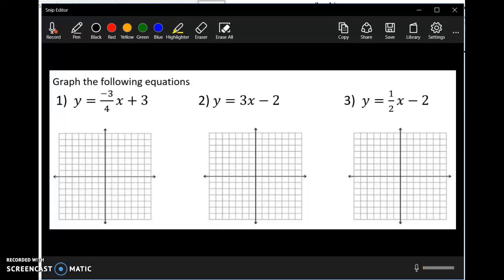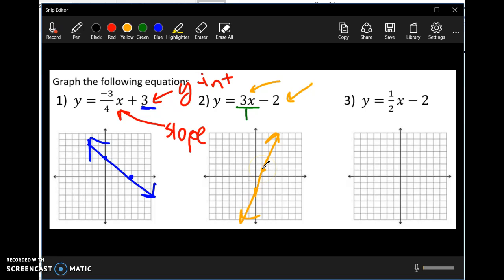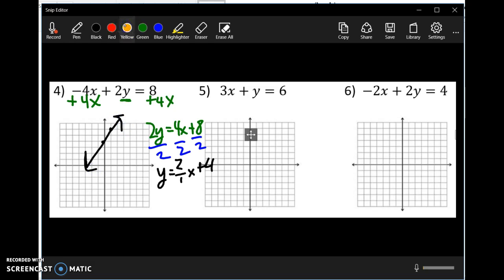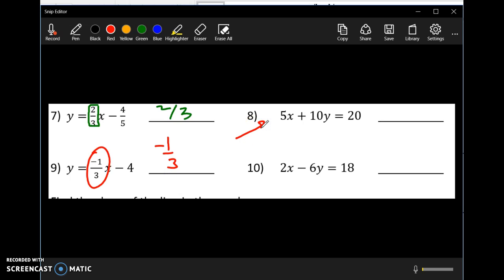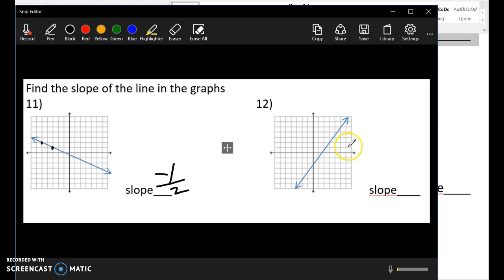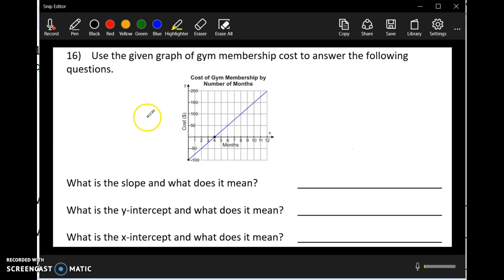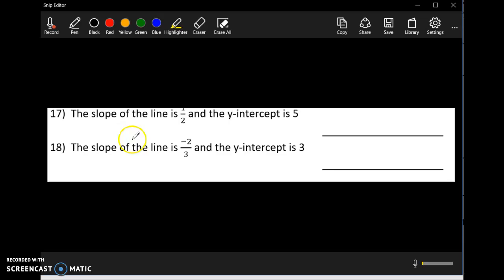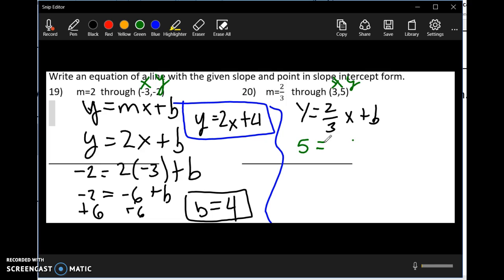problems 1-19 linear equation reivew